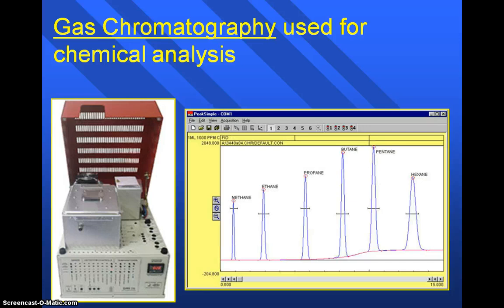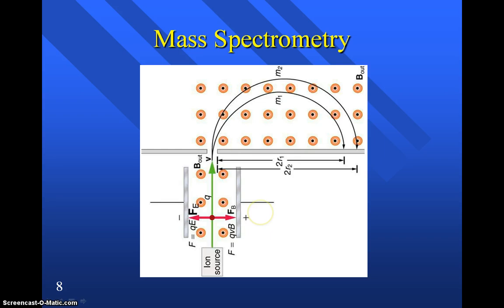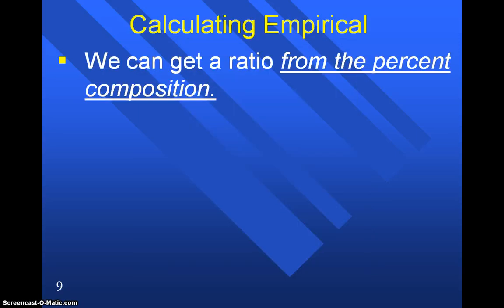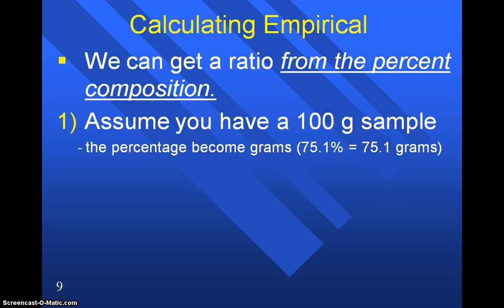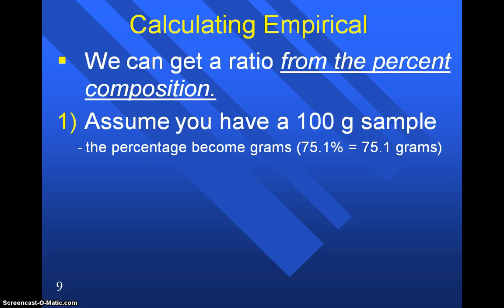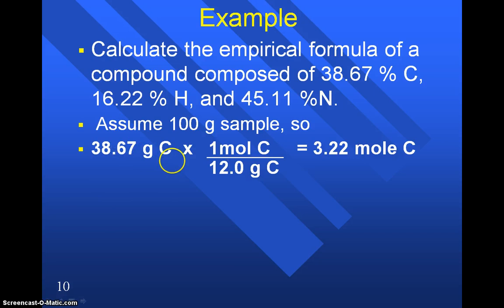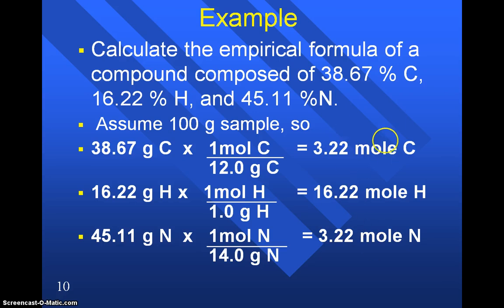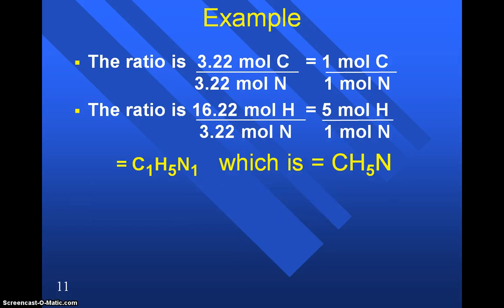Honors Chemistry Video 5.10 Empirical Formulas from Percent